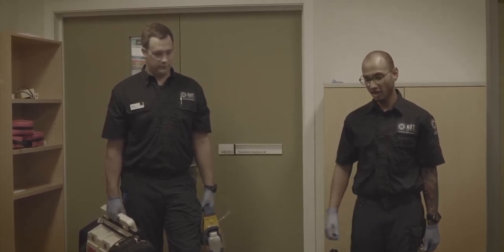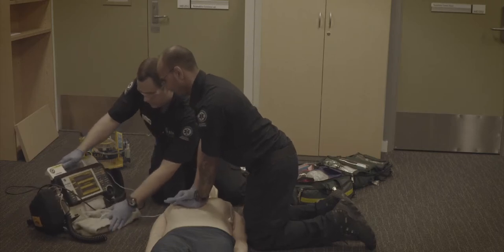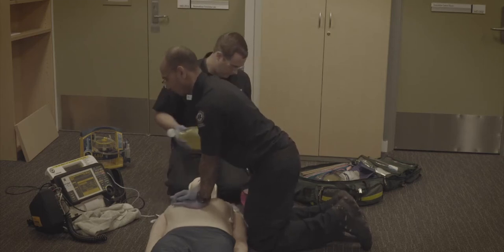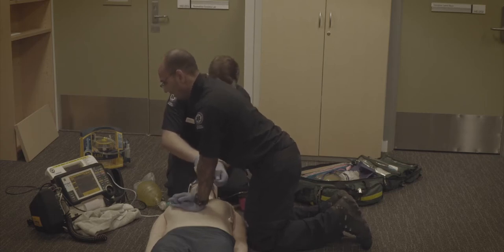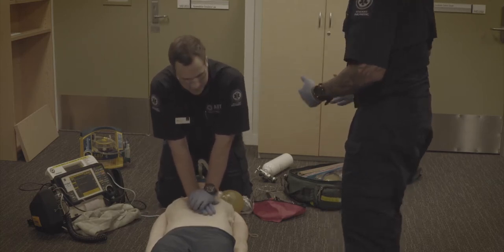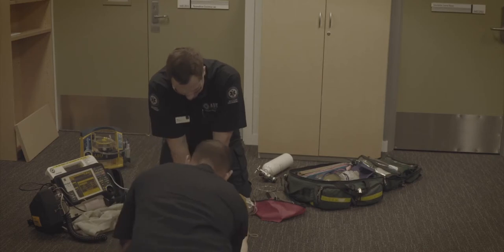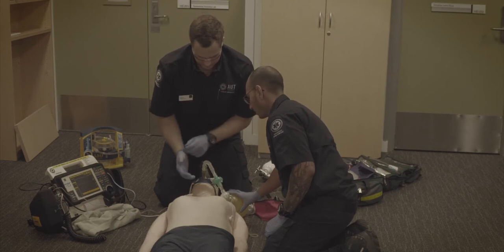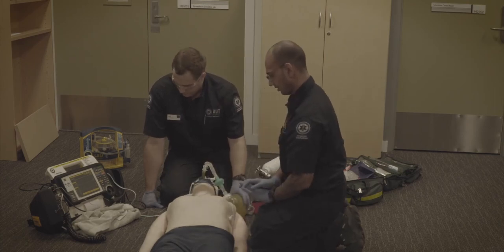ID61955800 - Manual Defib OSCE 2018 (KRana)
Manual Defibrillation OSCE.
PARA706: Cardiology.

Performed by Krishna Rana.
ID: 16955800.

Camera: Sony a6300.
Edited using: FCPX.
Mic: Rode VMP.
Color Grading: Krishna Rana.